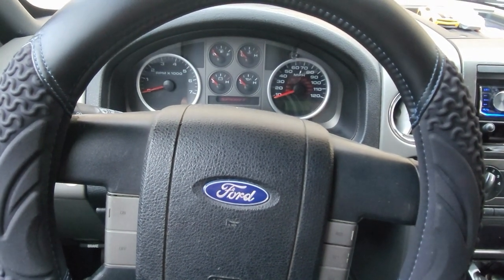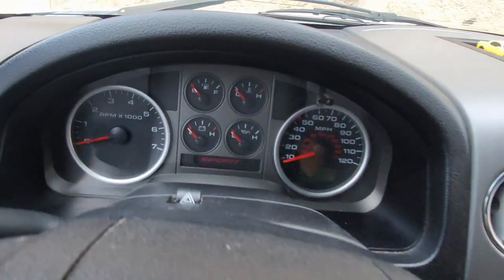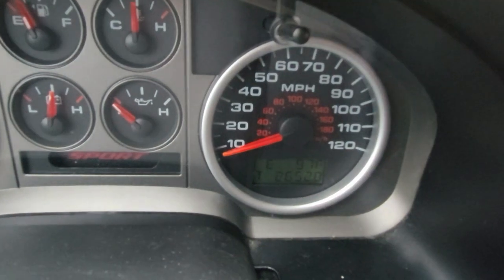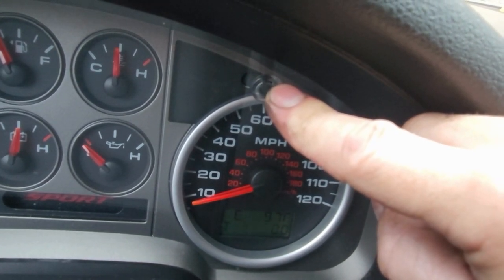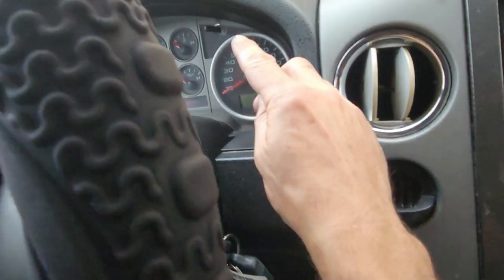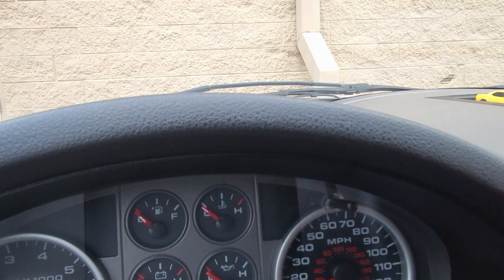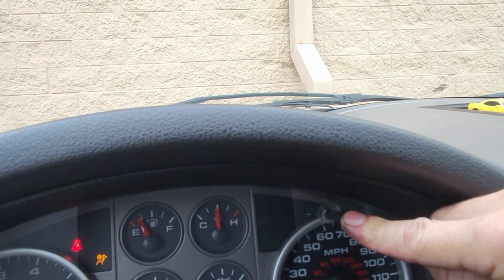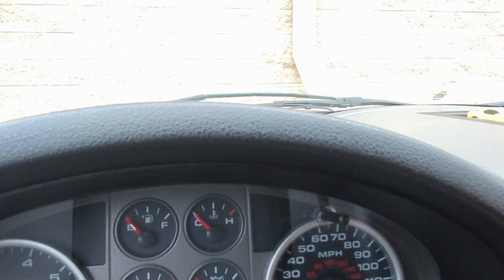Ford F150 Sport 2004 2005 2006 2007 2008 Reset the Oil Light l Maintenance Light l Oil Life